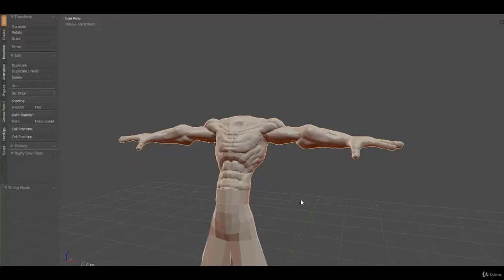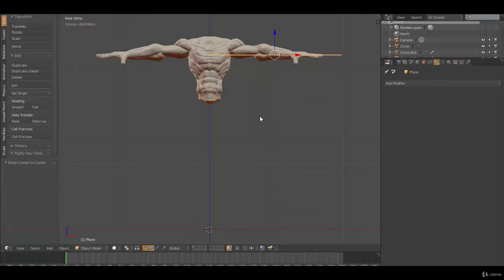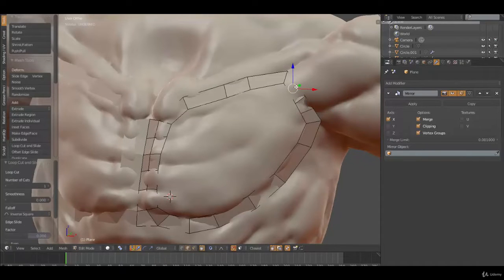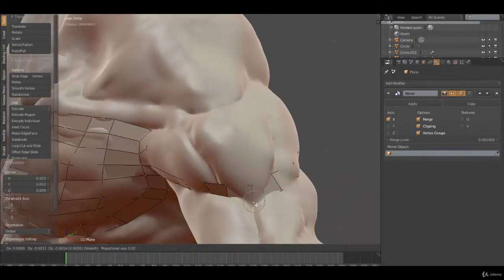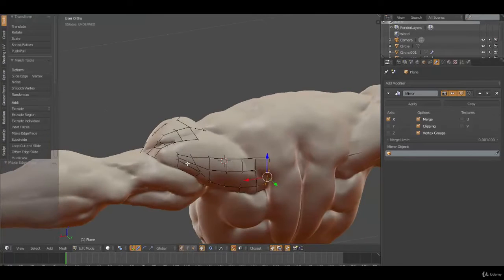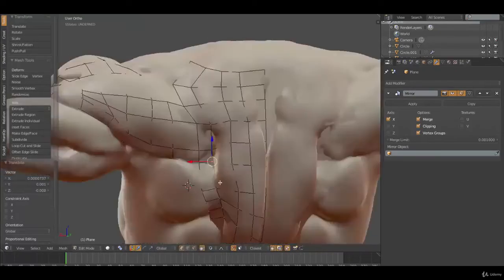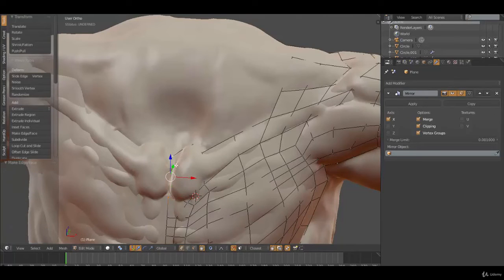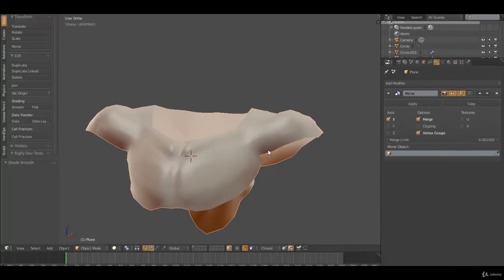10. Retopologizing the Body Part 1 in Blender